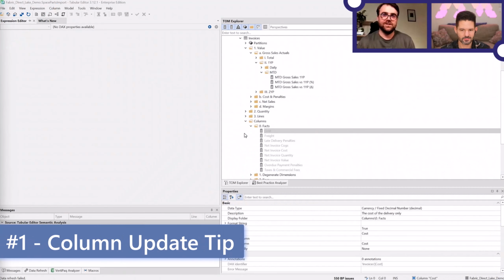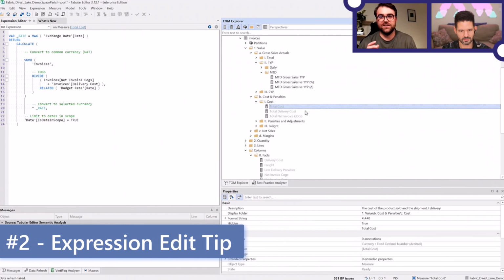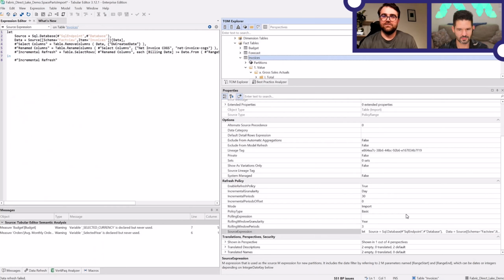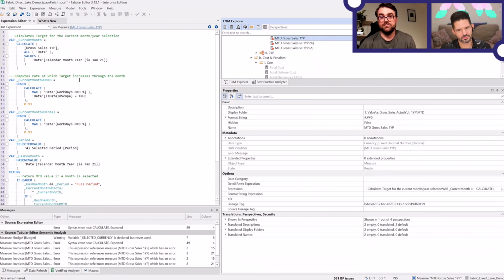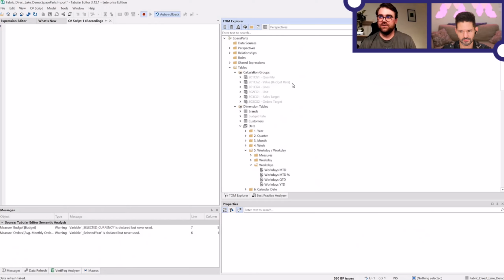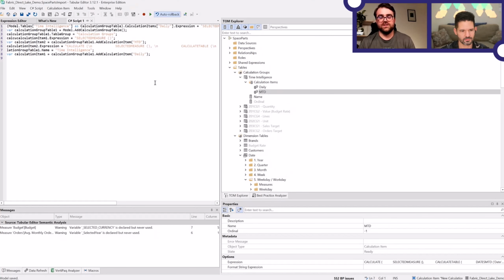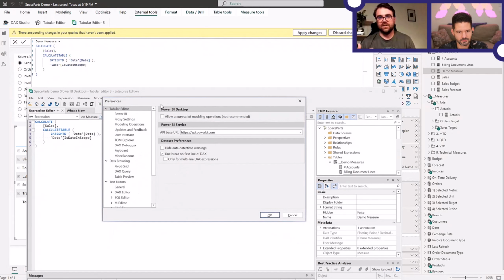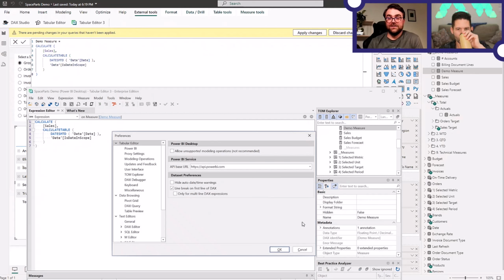Five Tabular Editor 3 Hidden Tips for Power BI!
Join Morten Lønskov and I as he shows us five fantastic hidden gems/tips of Tabular Editor 3. Plus learn about the great (and FREE) course offered by the Tabular Editor team. Tune in to learn more!

GUEST BIO (Morten Lønskov) 👤
Morten is a Product Manager at Tabular Editor where he is focused on ensuring semantic model developers work more efficiently and effectively. He has previously experienced all aspects of creating data solutions as a consultant and in-house data architect with a special enthusiasm for enabling data teams to reach their outcomes through DevOps development practices and collaboration.

VIDEO CHAPTERS 🎥
0:00 - Start of Video
0:30 - Content Intro